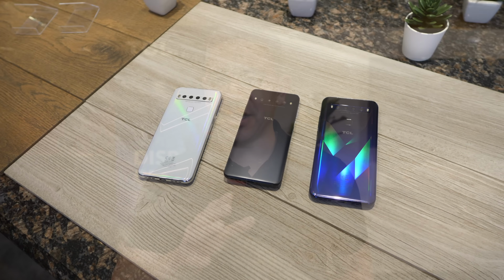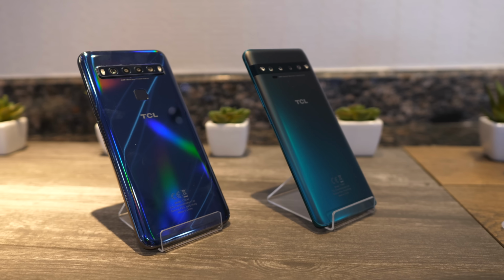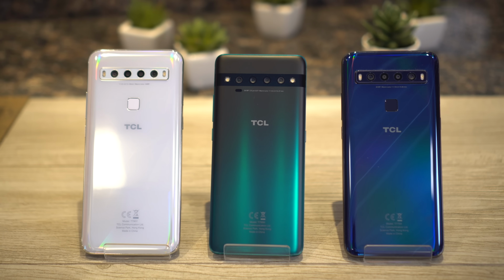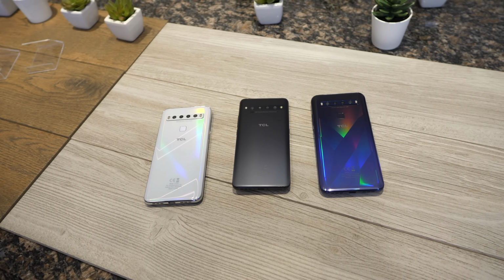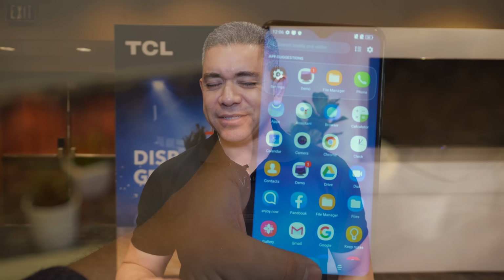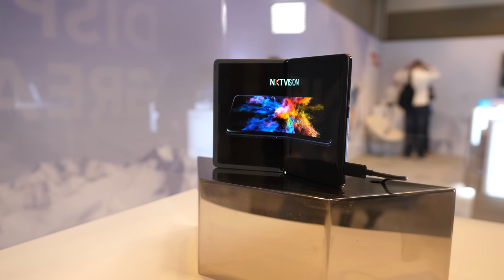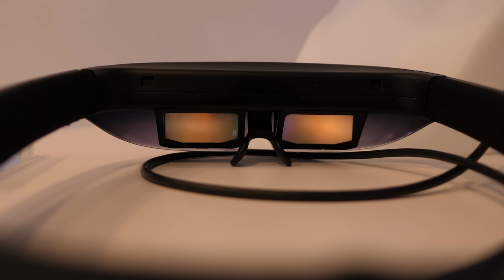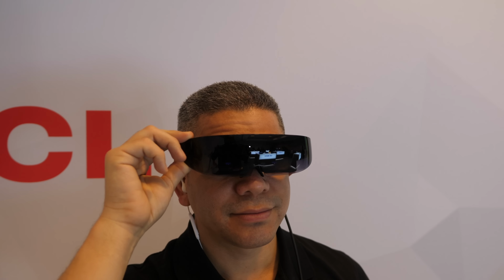TCL's sub-$500 5G phone?! Butterfly Hinge & more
It’s CES 2020, and even if mobile is not necessarily what this show is known for, TCL is giving us a sneak peak of what to expect for their mobile launch at MWC.

If you remember the TCL Plex at IFA, this was mostly the showcase for the company’s new approach. Today we got to see a new 10 series, some affordable Alcatel devices, and some concepts that are really cool. Reporting from Las Vegas I’m Jaime Rivera with Pocketnow with Diego on camera. Let’s go hands-on